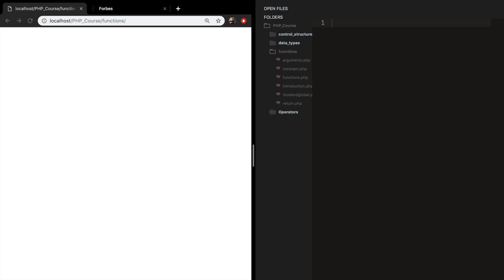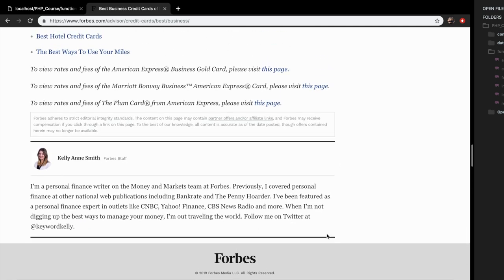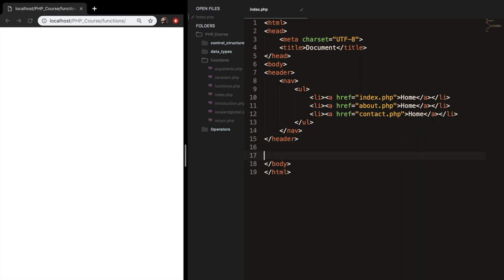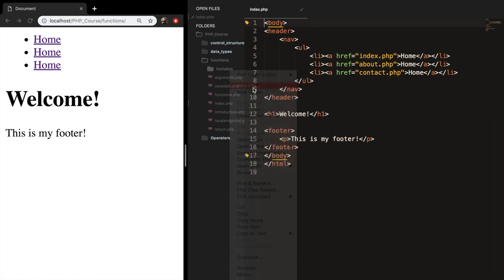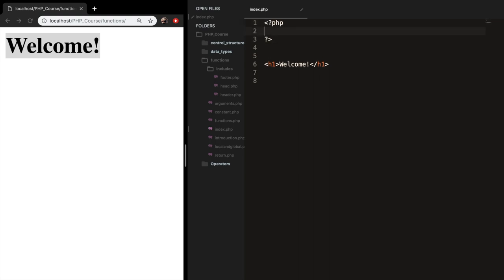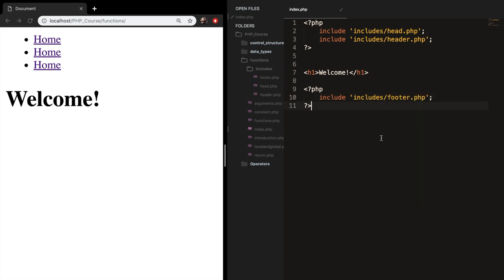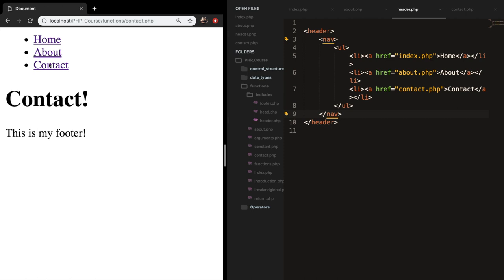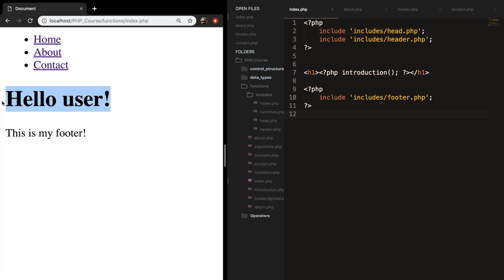How to include documents | PHP for beginners | Learn PHP | PHP Programming | Learn PHP in 2020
In this episode, I want to focus on how we could include files. Including files in PHP helps in creating functions, headers, footers, or elements that can be reused on multiple pages. This will help developers to make it easy to change the layout of complete website with minimal effort. If there is any change required then instead of changing thousands of files just change included file.

Microphone I use:

My laptop stand:

External monitor:

Reading LED Desk lamp:

External Hard Drive to save projects:

Laptop I use: